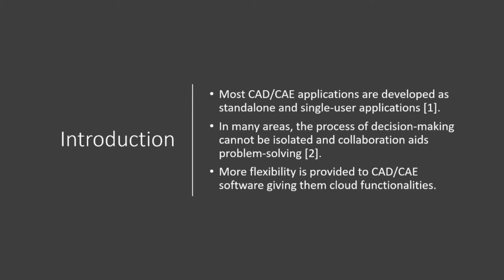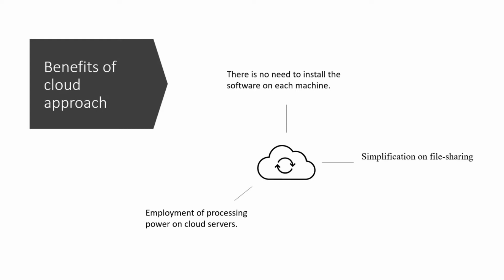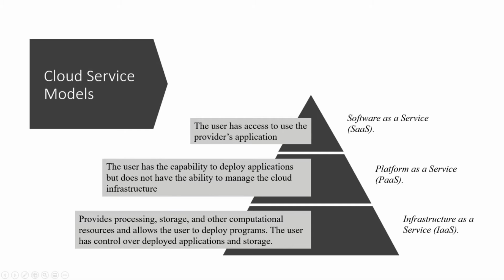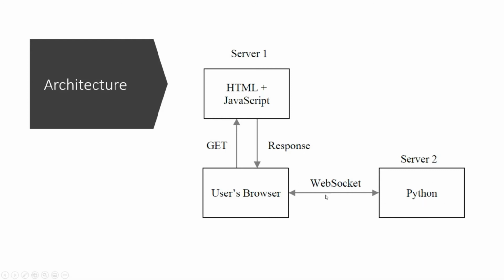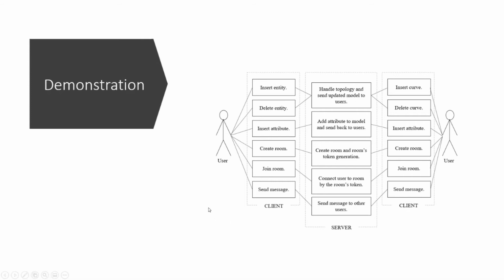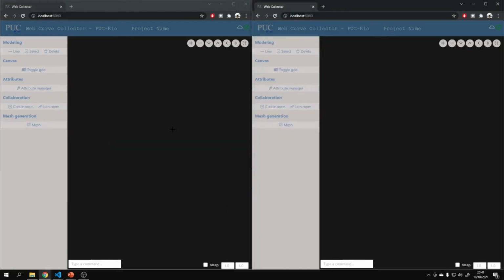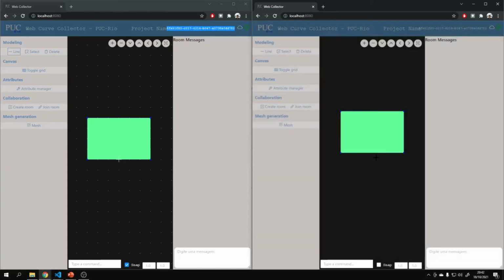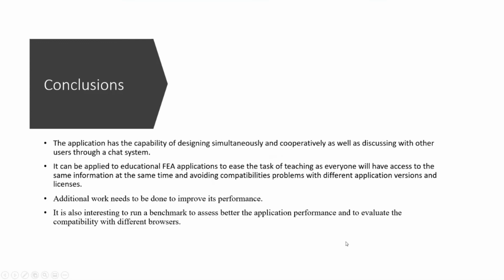Collaborative Web Computer-Aided Design Application - Cilamce 2021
Soares, R.L.; Bomfim, D.S.; Bez, L.F.; Lopes, P.C.F.; Pereira, A.M.B.; Martha, L.F., “A Collaborative Web Computer-Aided Design Application”, Proceedings of the joint XLII Ibero-Latin-American Congress on Computational Methods in Engineering and III Pan-American Congress on Computational Mechanics, ABMEC-IACM, Rio de Janeiro, RJ, On-line, Nov. 2021.